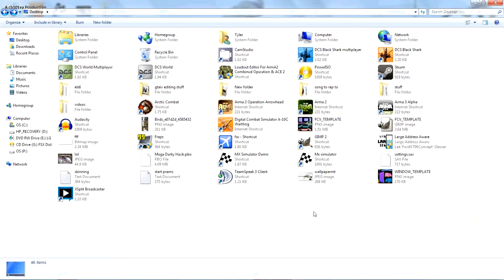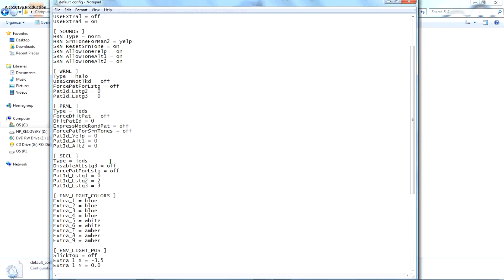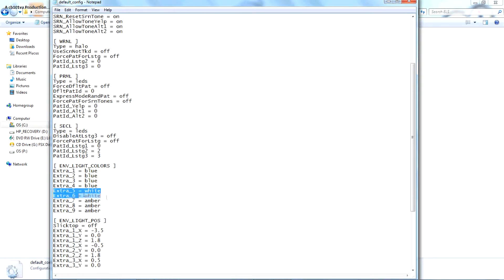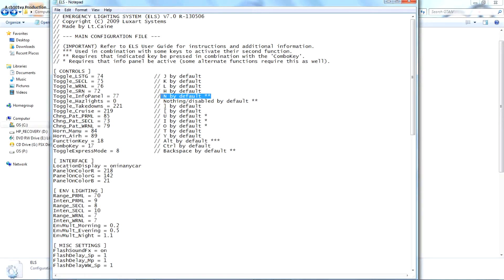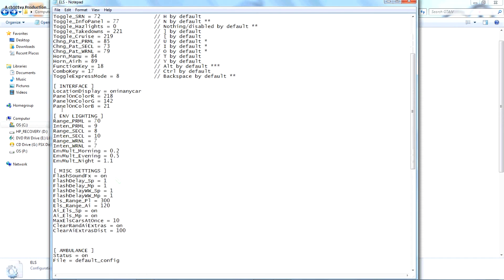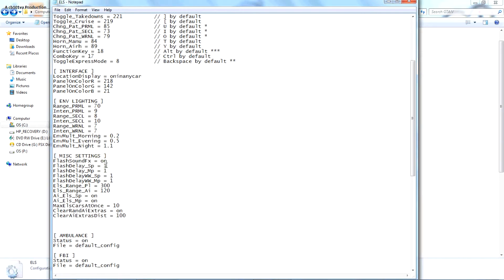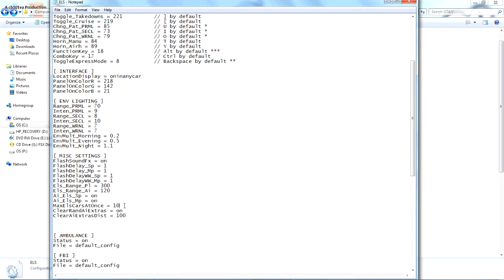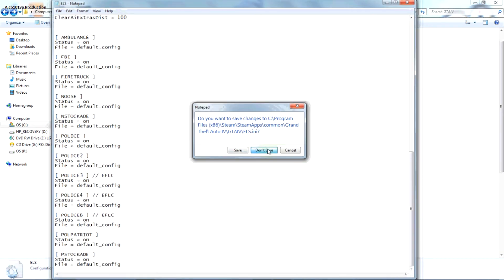Gtaiv how to edit ELS 7.0 R2 settings Tutorial